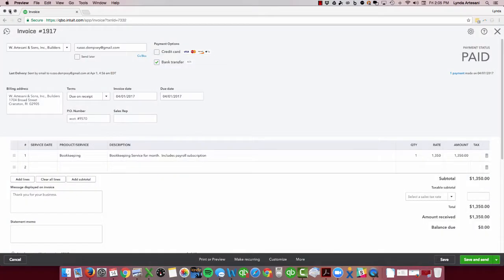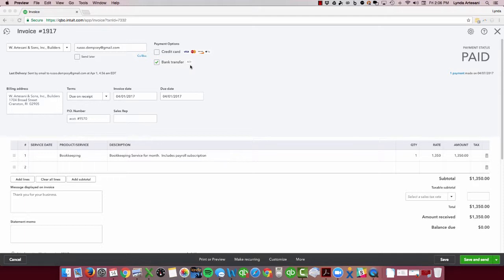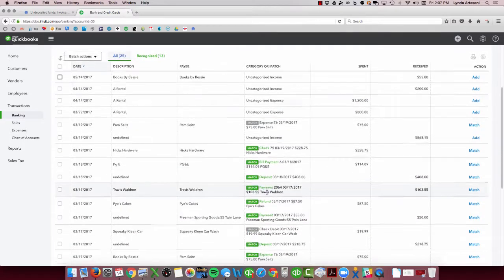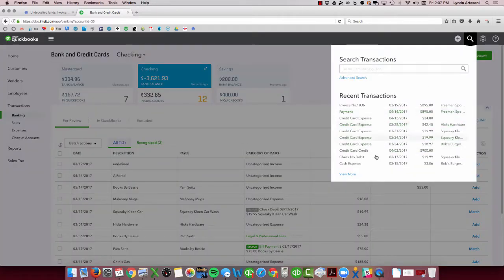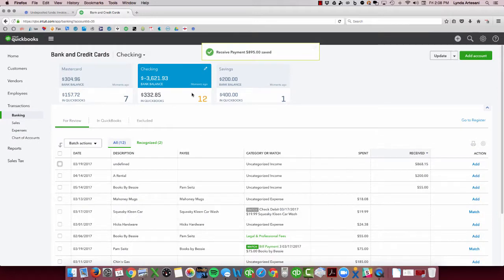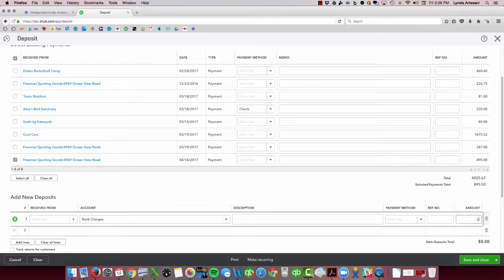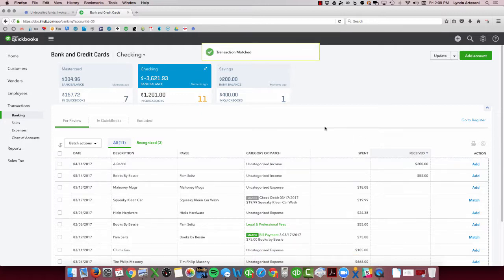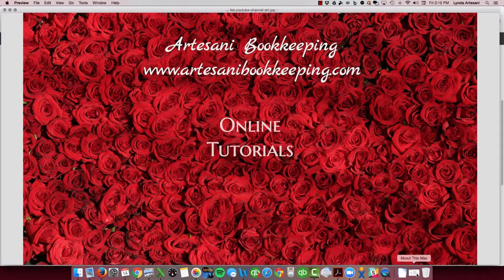QBO deposit with fees taken out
Video to show a deposit with merchant fees taken out so that it will match the bank feed.